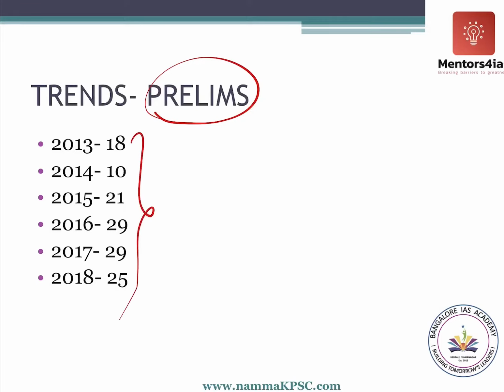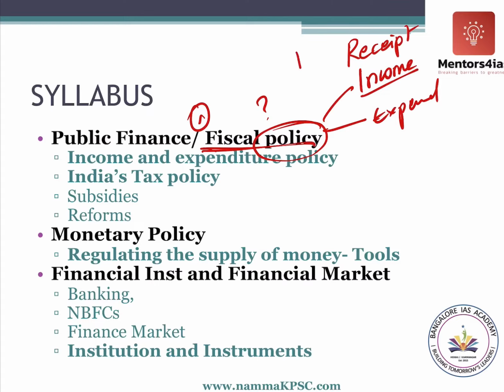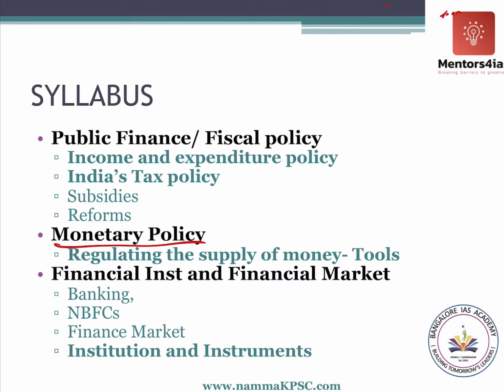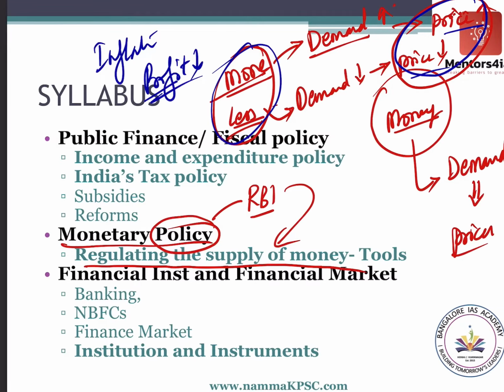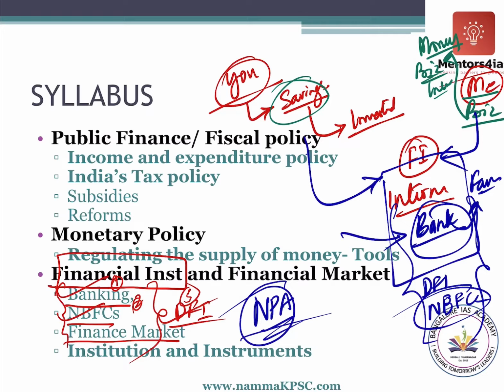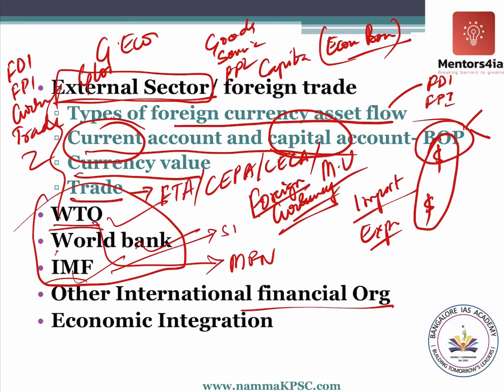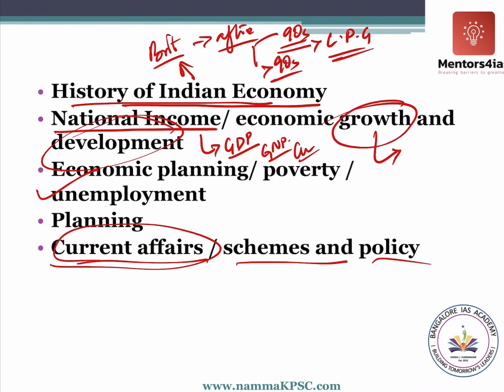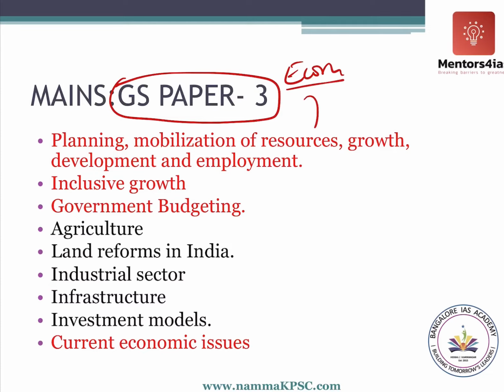Economy: Video 1-Orientation to the subject (How & what to study)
Video 1 of Economy lecture series: This video covers the introduction to this subject. Here we will try to get an overview of the subject and familiarise with important topics that will be covered in the lecture series.